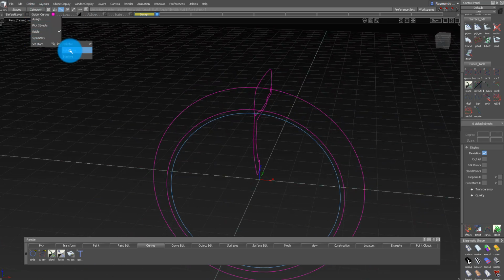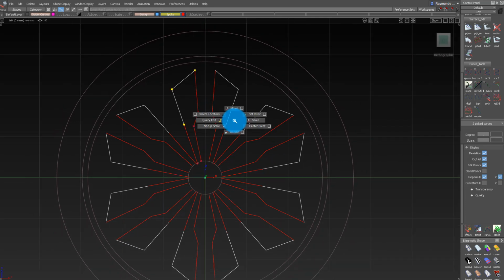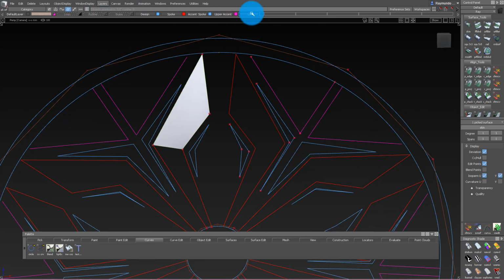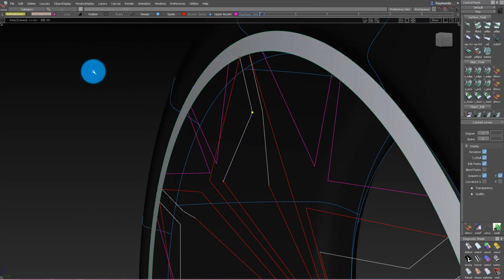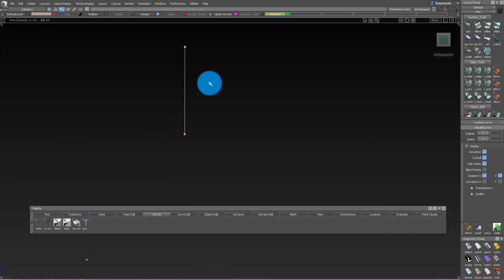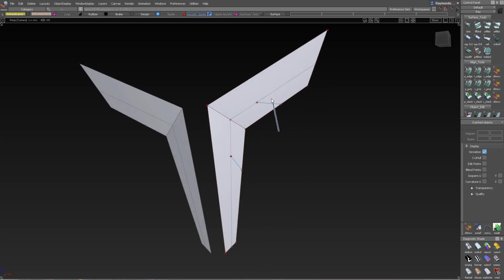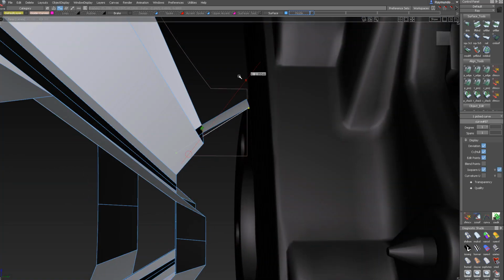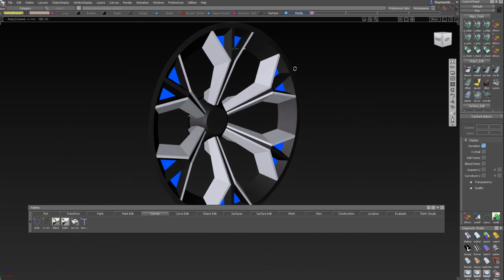Electra Wheel part 1: Finding the form in space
In this video I am using Alias Autostudio Pro 2019. This is a video about theory and finding the volumes in space.